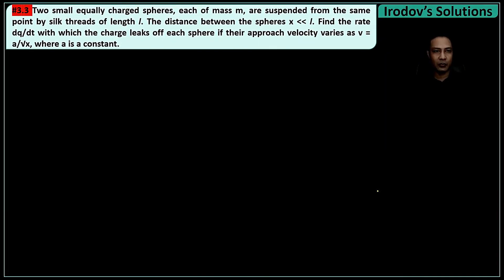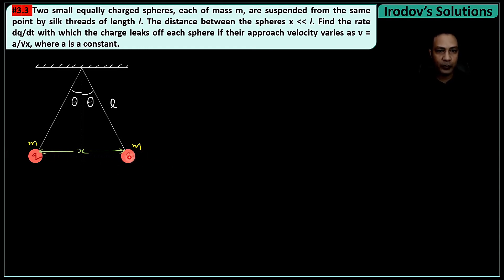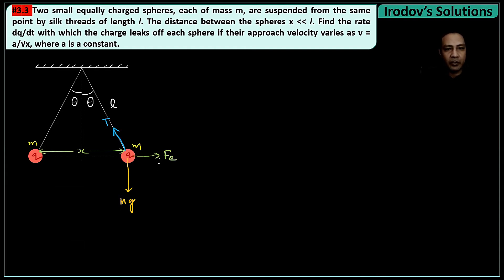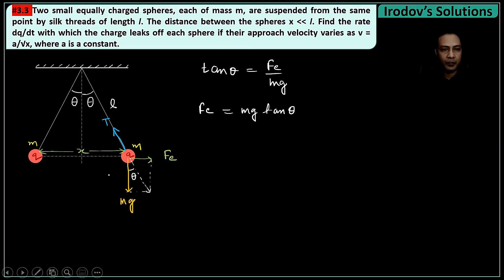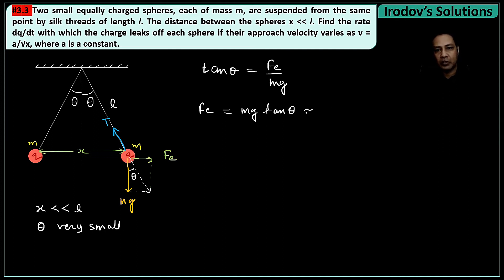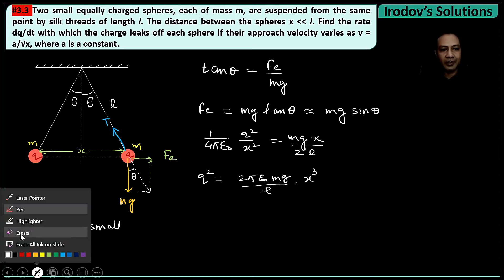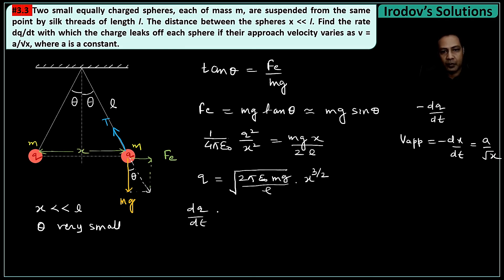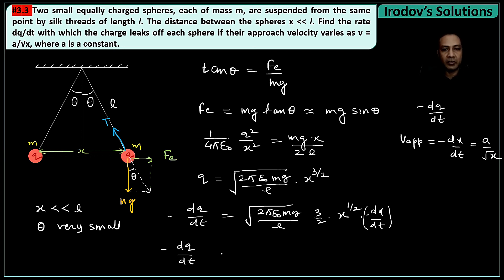Irodov # 3.3 | Electrodynamics | Constant Electric Field in Vacuum